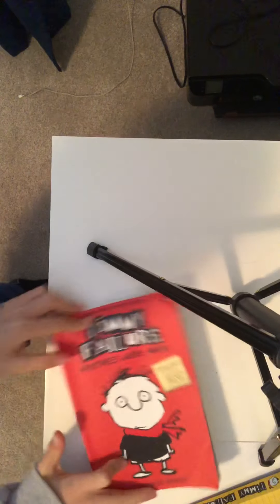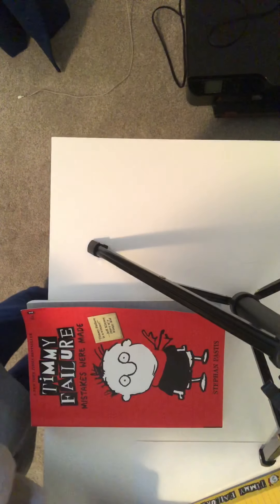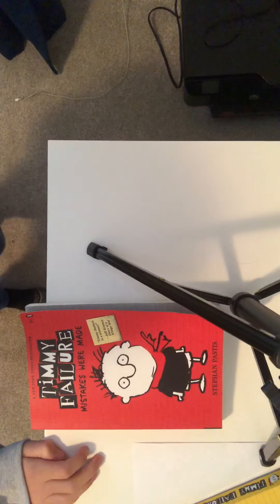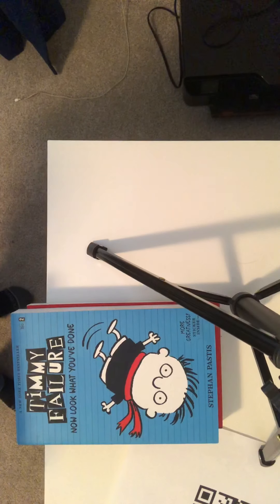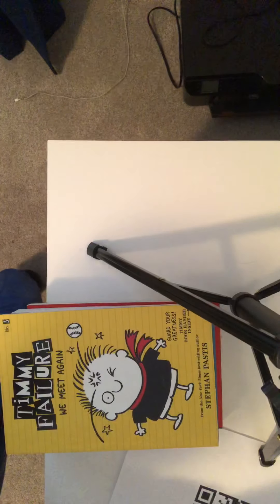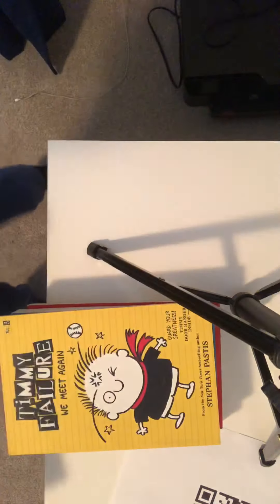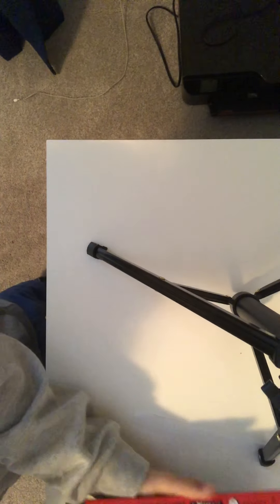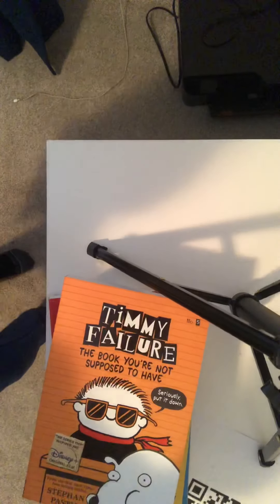For best Timmy failure books